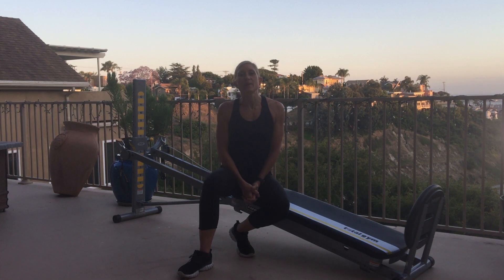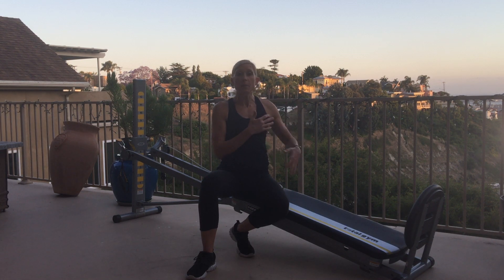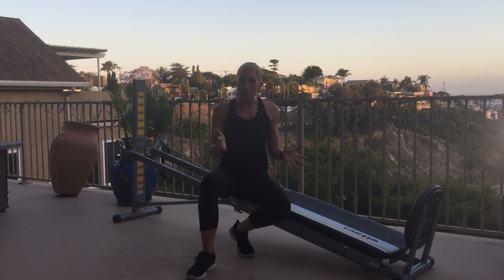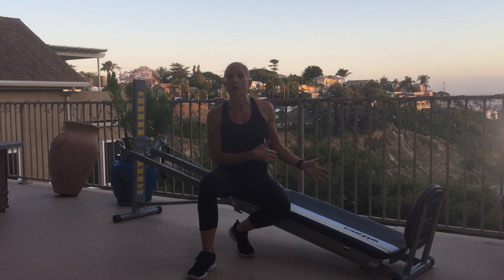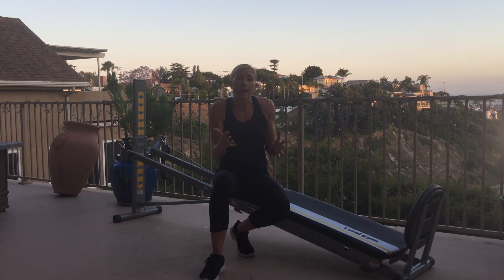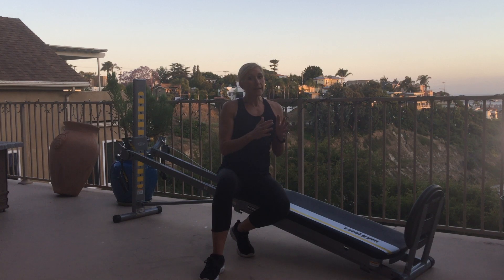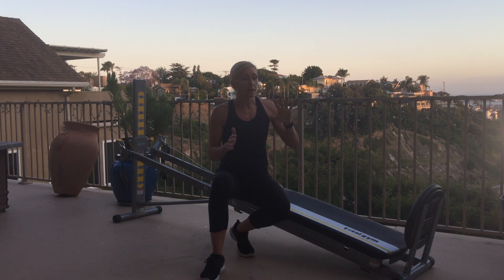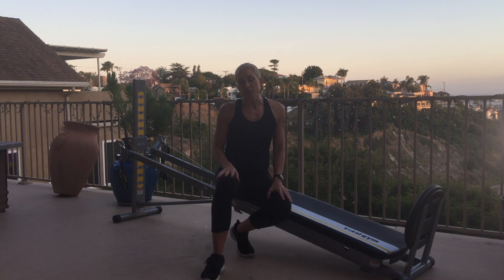Intro – Beach Ready Upper Body Challenge